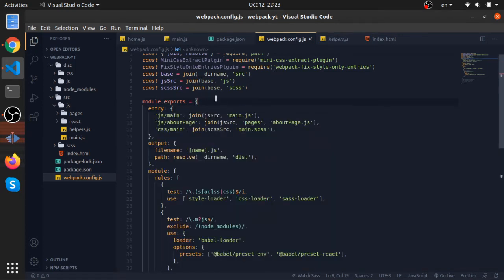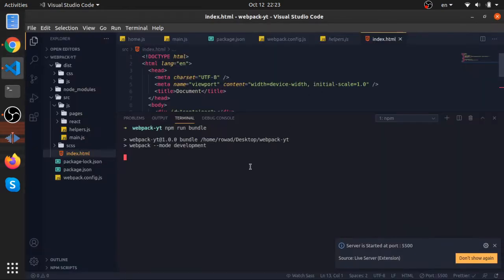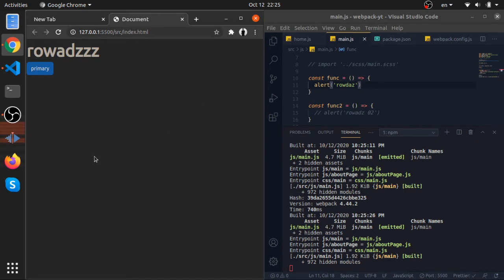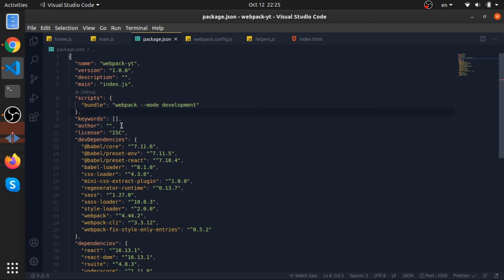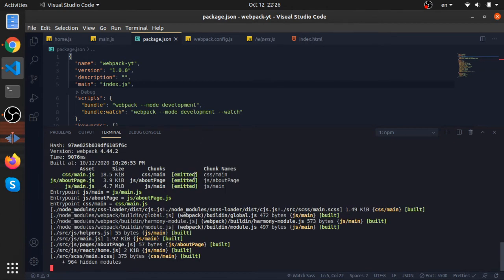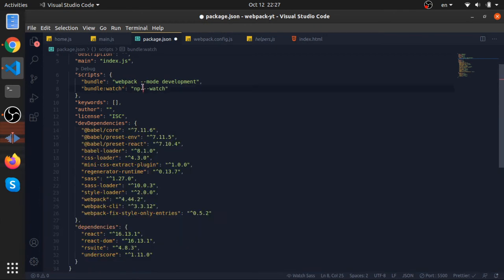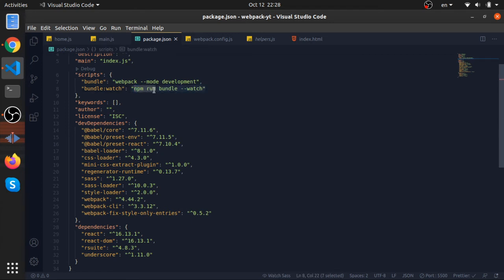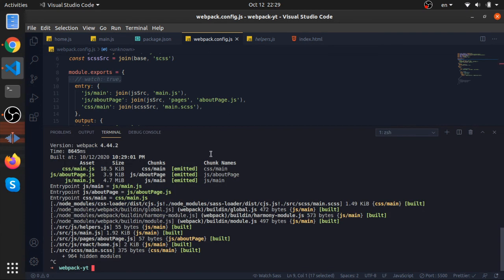09 - Watch mode in Webpack via NPM scripts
In this series for Webpack, I'll show you the basics and how to use it, hopefully, it's useful for you